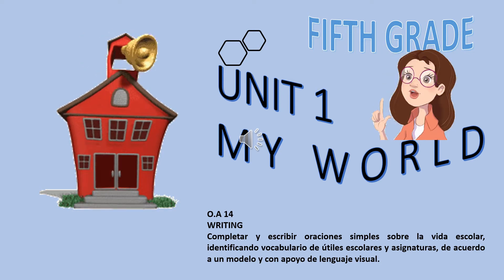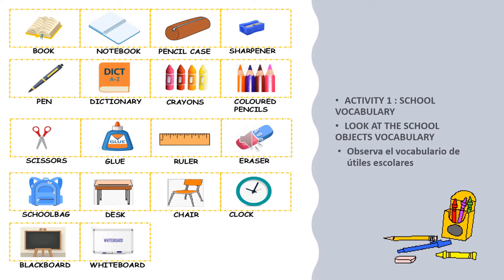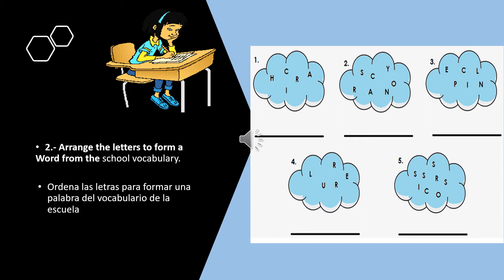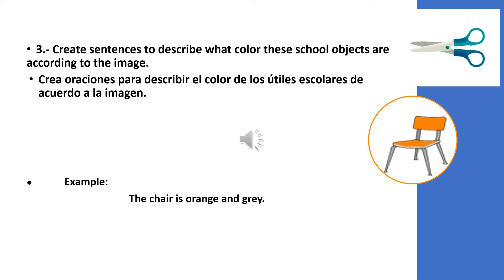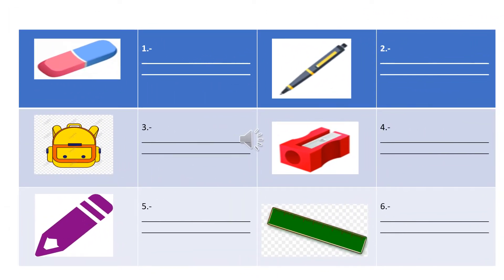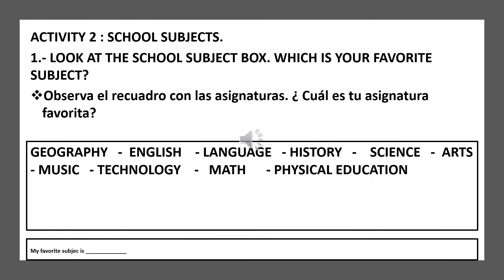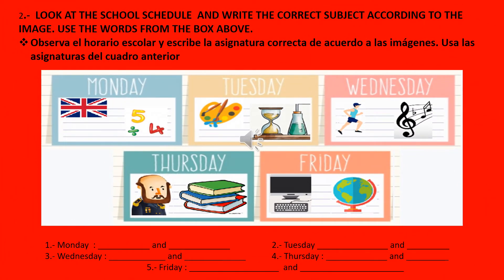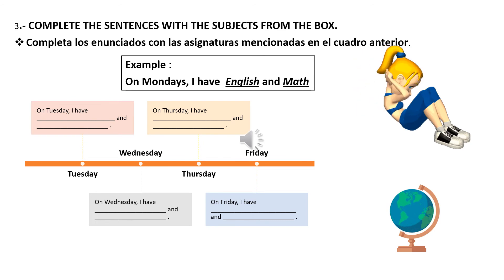Inglés 5° 2021 Cápsula N°3 Semana del 17 de mayo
Cápsula de aprendizaje de Inglés 5° años Escuela Calicanto, semana del 17 al 20 de mayo de 2021.